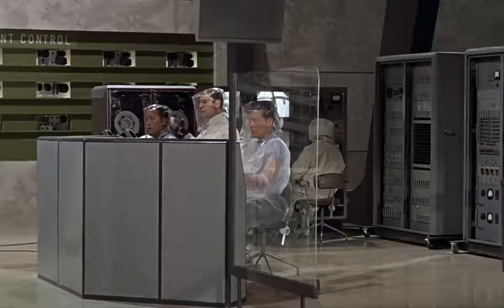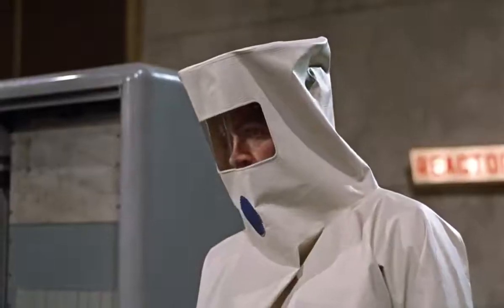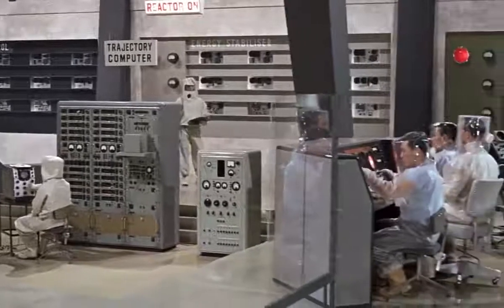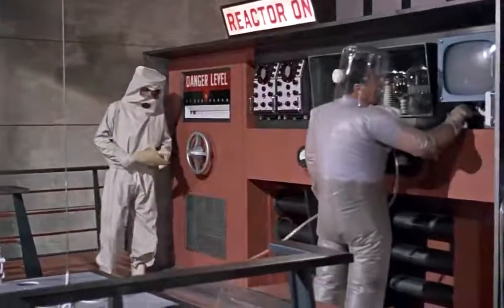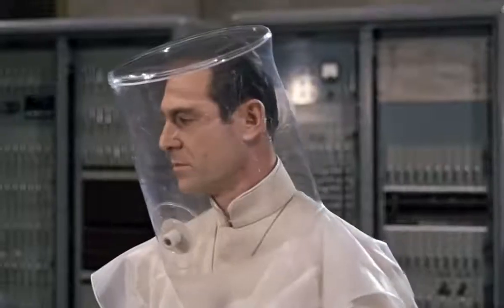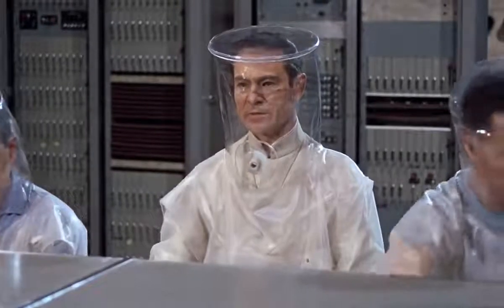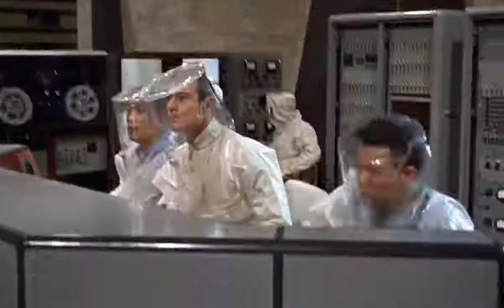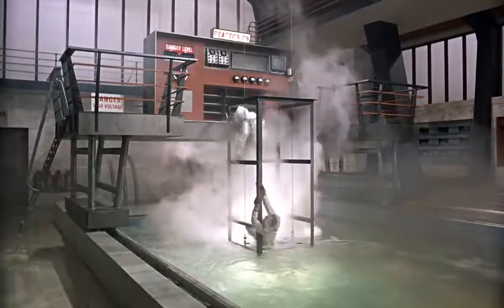Dr No vs James Bond | James Bond 1962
James freed himself from the prison cell of Dr No. and disguished himself as one of them. He destroyed Dr. No's system and kill Dr. No.

Movie: James Bond 1962 Dr. No.
First movie of James bond movies
Clip taken out from James bond movie.